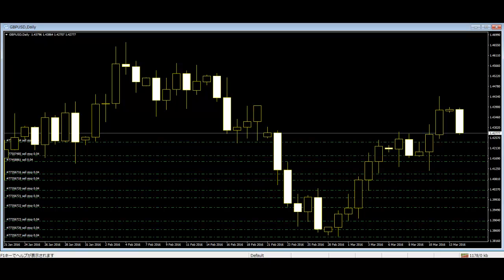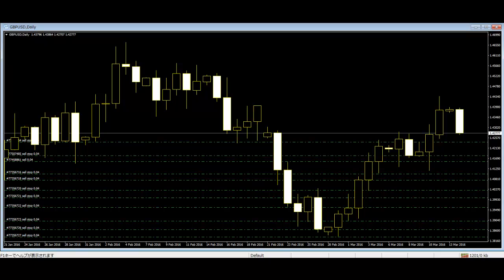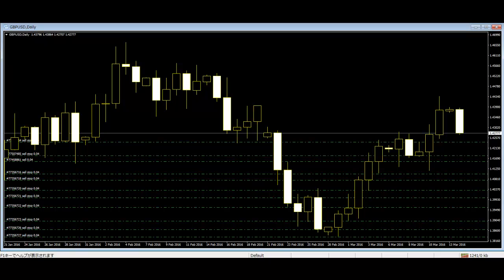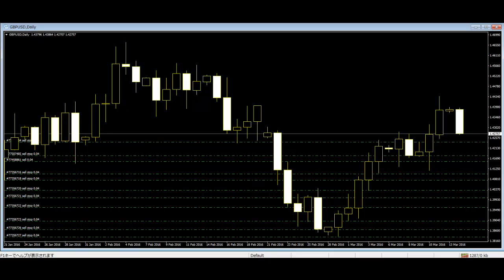Candlestick patterns how to use them These tools help with the trading patterns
Traders use the candlesticks to know the trend of the market.